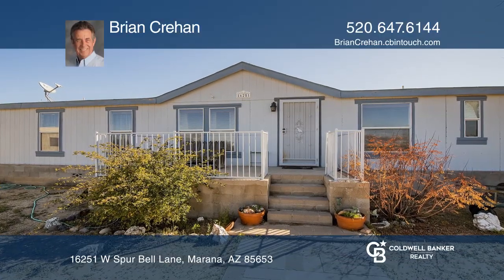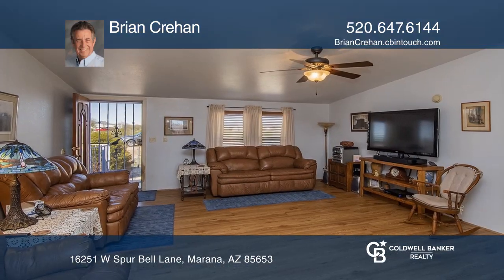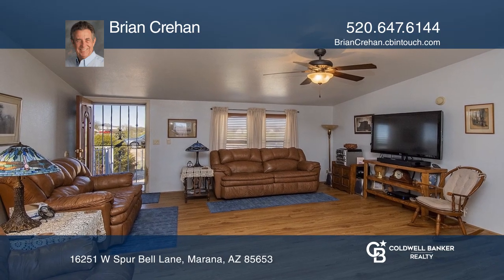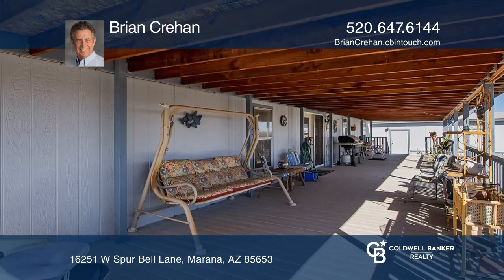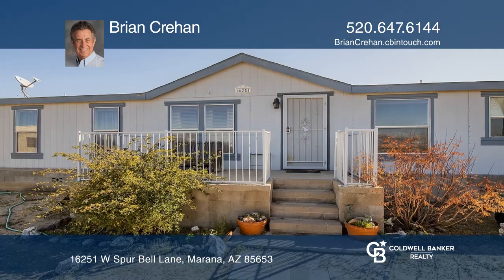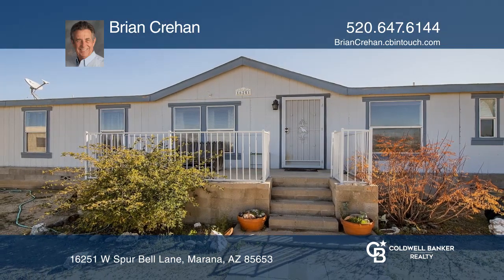16251 W Spur Bell Lane Marana, AZ | ColdwellBankerHomes.com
16251 W Spur Bell Lane, Marana, AZ

This beautifully maintained five bedroom, three bathroom home features vaulted ceilings and a bright, open floor plan. Two of the bedrooms share a dual bath and the master bedroom features a garden tub and separate shower. Outside there is a two-car garage, a massive shop with 220-volt electricity a